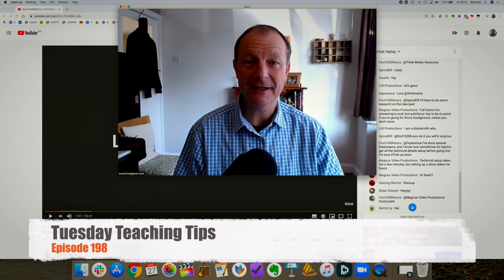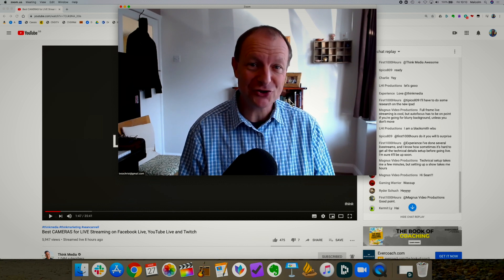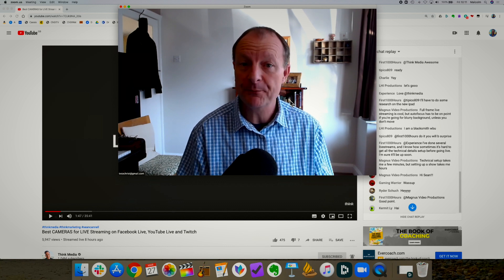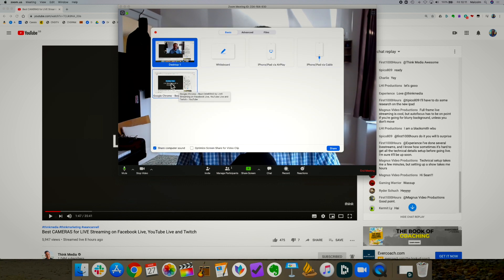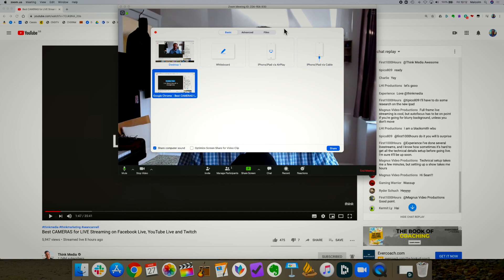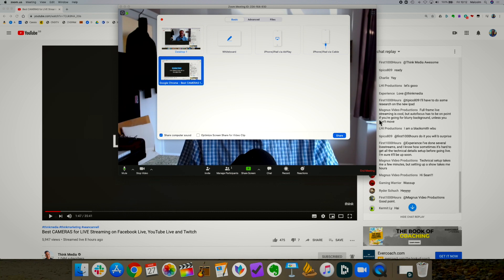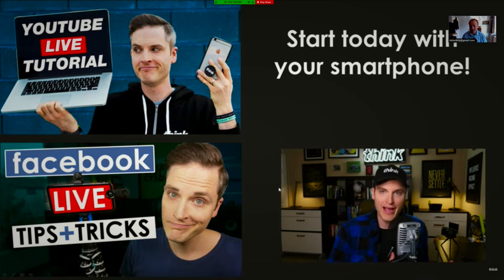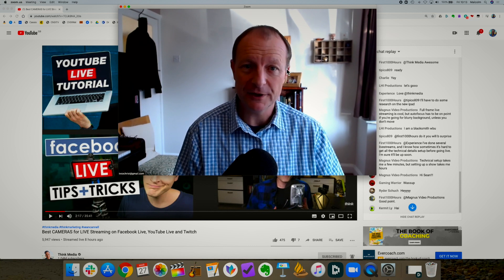Tuesday Teaching Tips, Episode 198: "How to show a YouTube video in Zoom"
This video is about Tuesday Teaching Tips, Episode 198: "How to show a YouTube video in Zoom".

A short video revealing how to show a YouTube video to all the people attending a zoom meeting.

If you have any other tips to help this amateur, please let me know!

Please add your comments on this week’s topic. We learn best when we learn in community.

Do you have a question about teaching the Bible? Is it theological, technical, practical? Send me your questions or suggestions.

“Worship the LORD with gladness; come before him with joyful songs.” (Psalms 100:2 NIV11)

God bless, Malcolm

PS: You might also be interested in my book: "An elephant's swimming pool", a devotional look at the Gospel of John